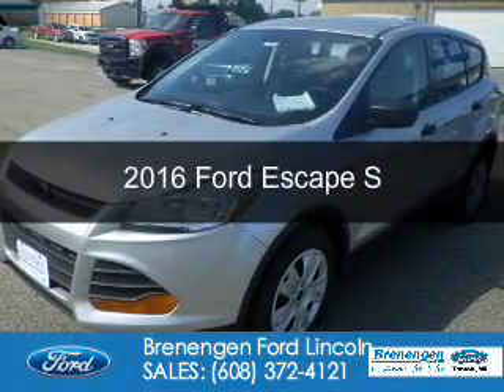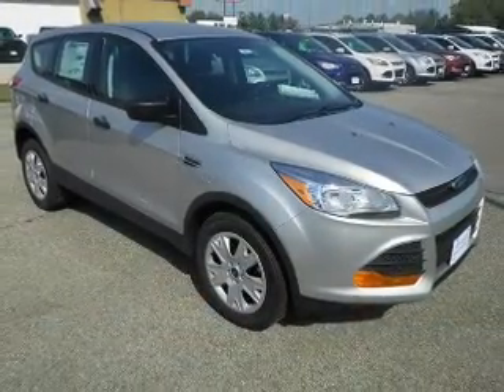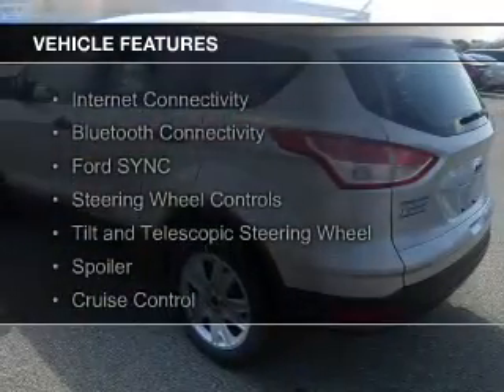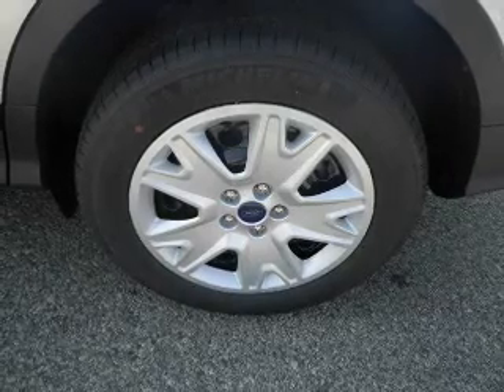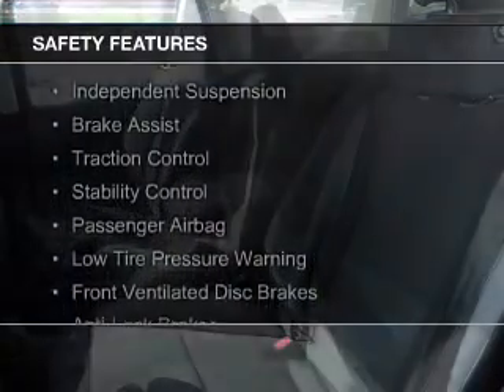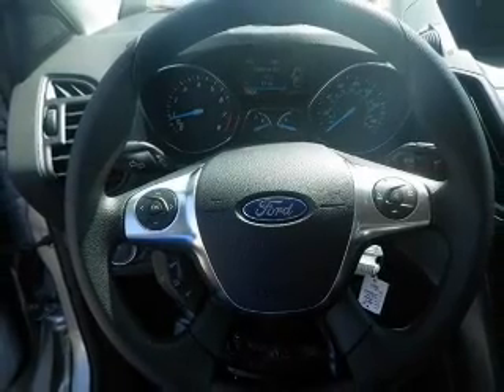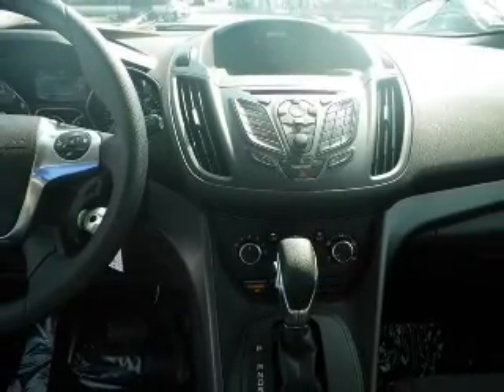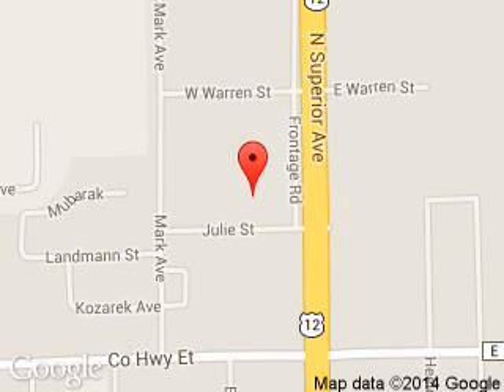2016 Ford Escape - Tomah WI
Phone:
Year: 2016
Make: Ford
Model: Escape
Trim: S
Engine: 2.5 liter inline 4 cylinder 16 valve
Transmission: 6-Speed Automatic
Color: Ingot Silver
Mileage: 0
Address:
1200 North Superior Avenue